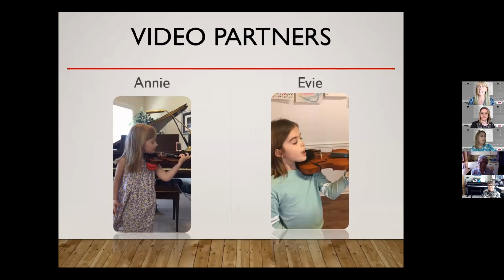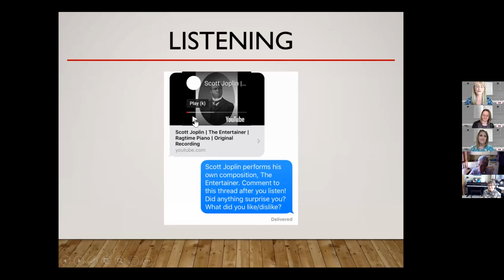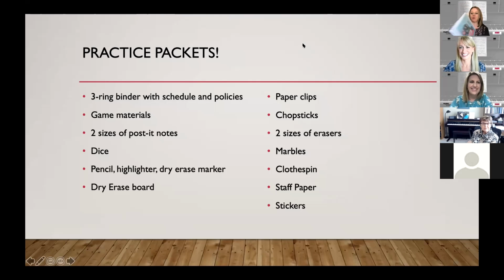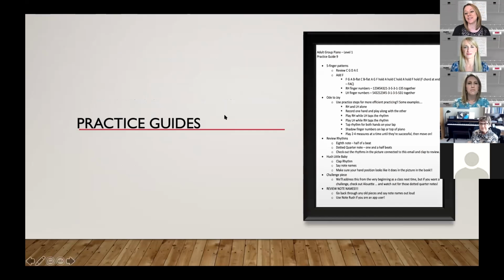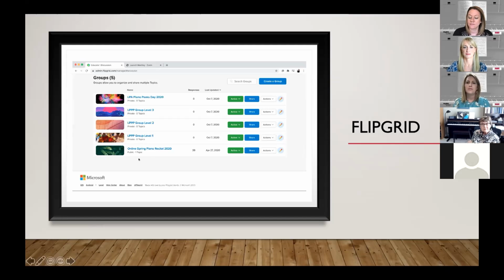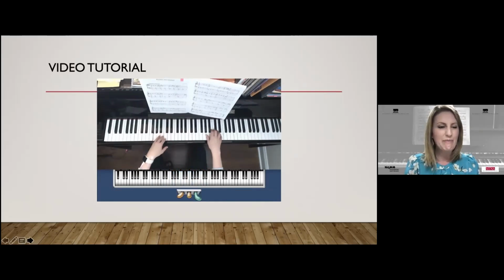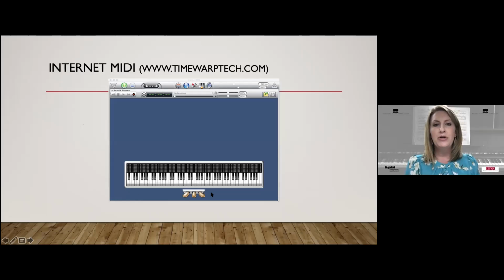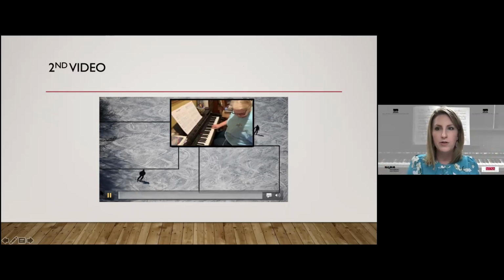Teaching Beyond the Classroom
Have you ever wondered why you can have a great lesson with your student(s) and yet they comeback without making much progress? In this session, our panel of speakers will discuss ways to keep your students engaged after their lesson. They will talk about practice strategies, games, setting goals, and other ideas that help keep students inspired about practicing and learning. Join us for another hour of learning and sharing.

About our presenters:

Rebecca C. Bellelo, NCTM, PhD, teaches applied piano and RMM classes to students of all ages in her multi-teacher studio, Piano Pathways, located in Baton Rouge, LA. She has presented research regionally and nationally and serves in state and local MTAs.

Emily Book McGree, DMA: Emily is currently on faculty at the Lamont School of Music in Denver, CO, where she runs the Piano Pedagogy and Piano Preparatory programs. She also maintains an active studio of RMM and “traditional” students through Lafayette Piano Academy, her private studio in Lafayette, CO.

Nan Baker Richerson, NCTM, PhD, teaches group and applied piano at Salisbury University in Maryland. She also teaches adult RMM group classes and has presented on RMM programs and group teaching strategies at MTNA and NCKP national conferences.